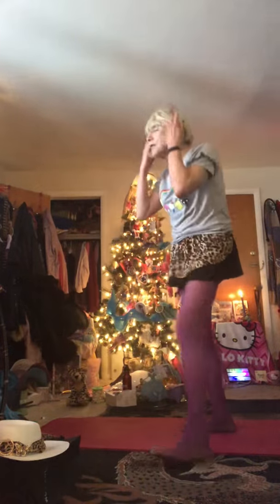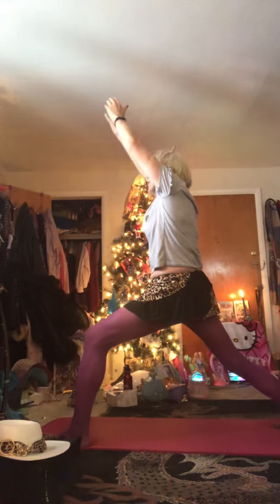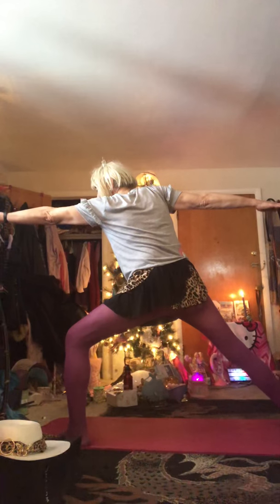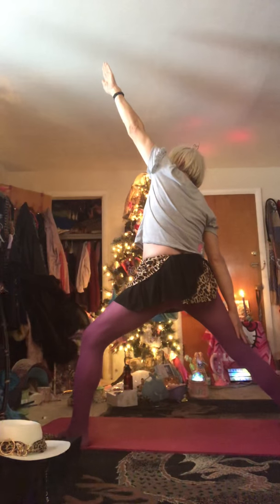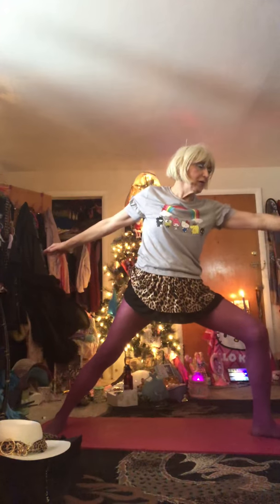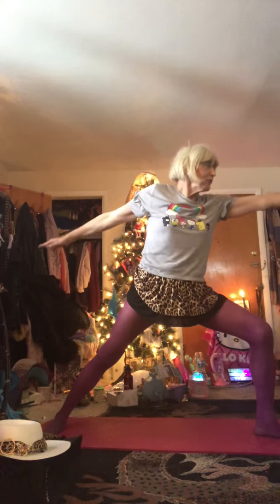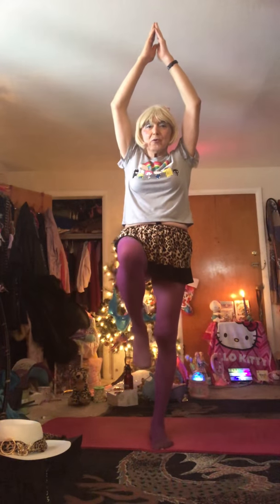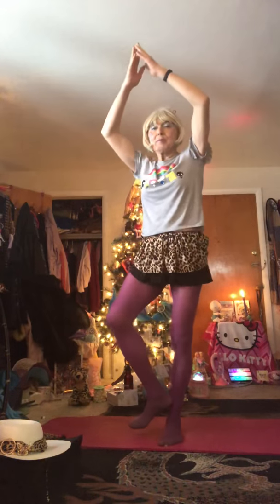Hello Kitty Cooking Yoga ninja rainbow warrior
Come be the ninja Kitten and thrive On Girls thrive On